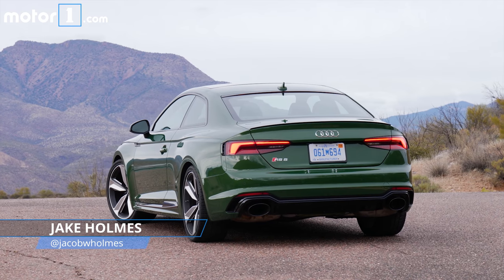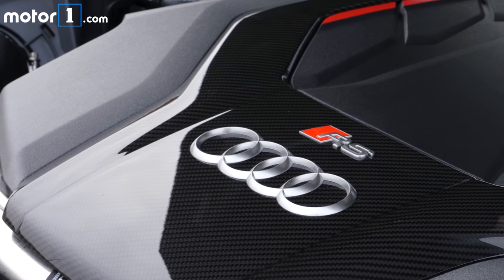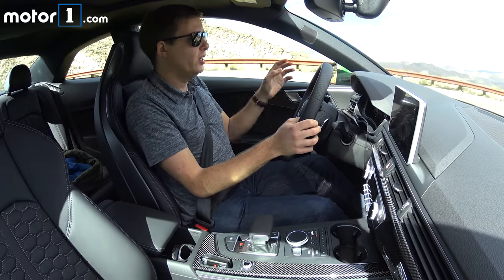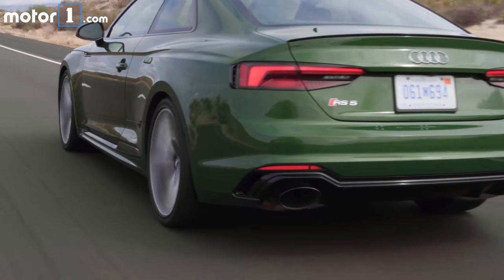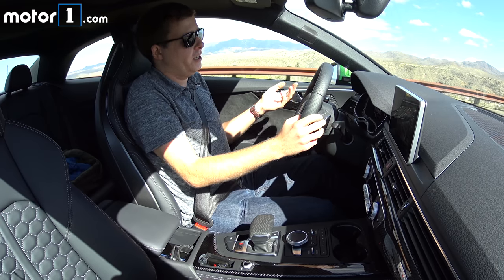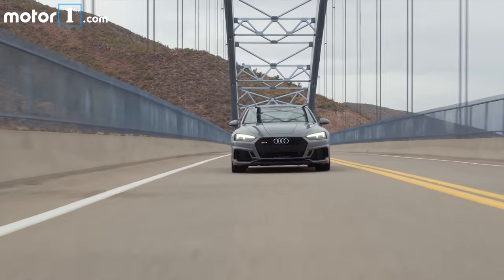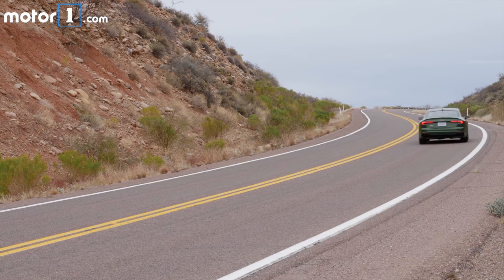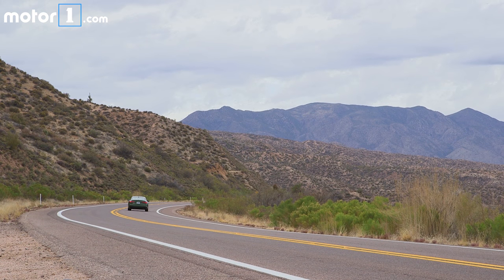2018 Audi RS5 | First Drive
Motor1 Senior Editor Jake Holmes takes the brand new Audi RS5 for a spin to see if the new turbo-six can fill the shoes of the old V8.